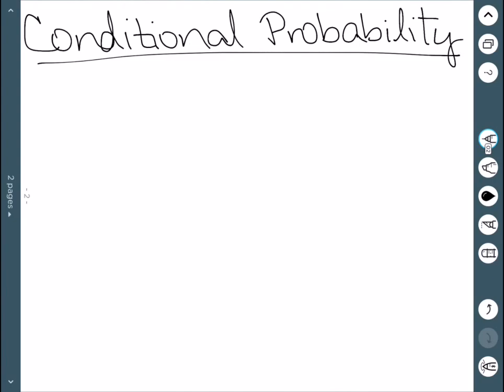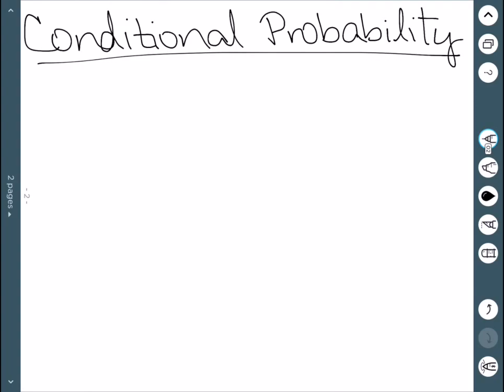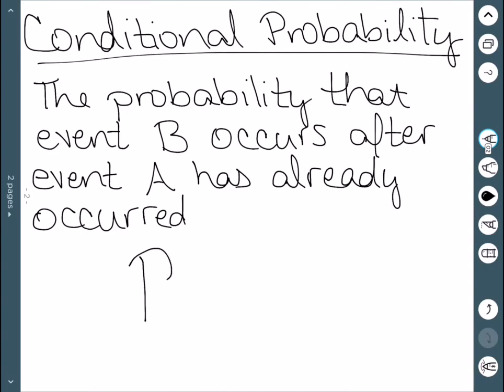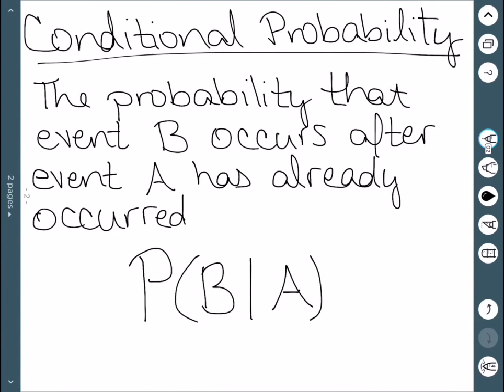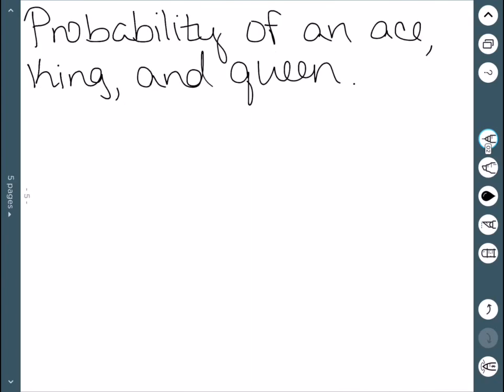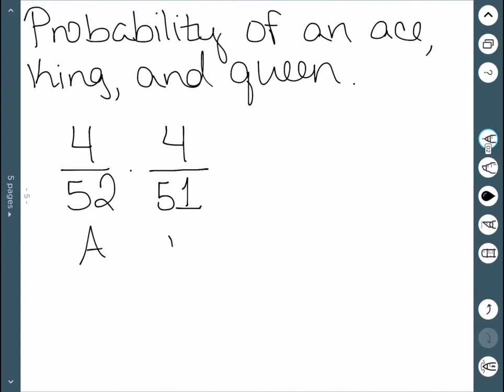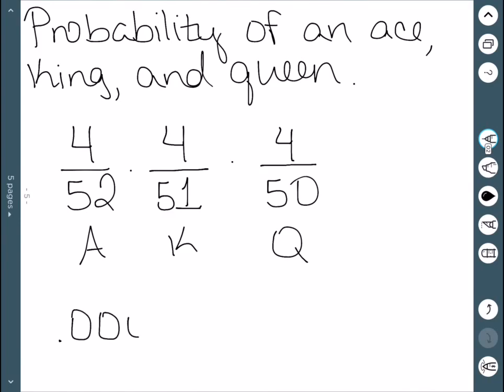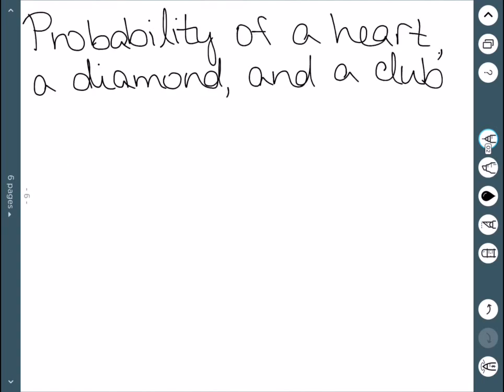Multiplication Rule for Dependent Events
We discuss what it means for two events to be dependent. We then define conditional probability, and give the multiplication rule for dependent events. We then do several examples of how to use this rule.